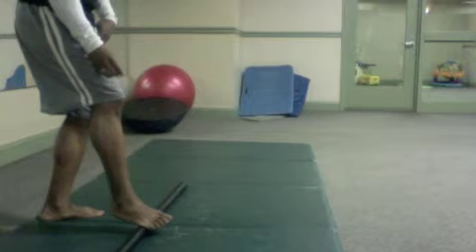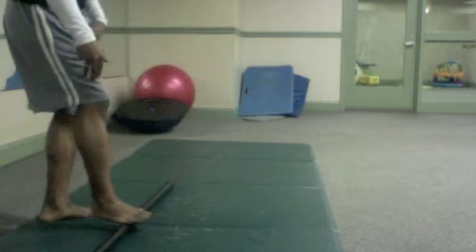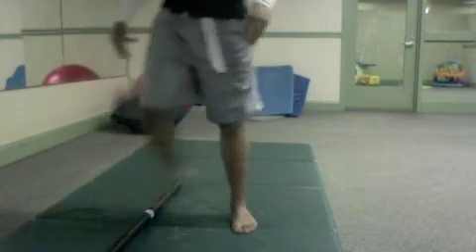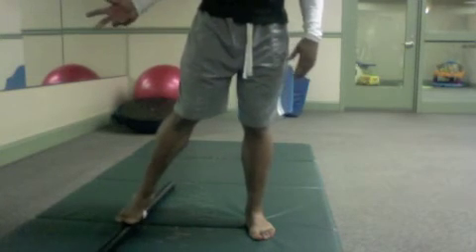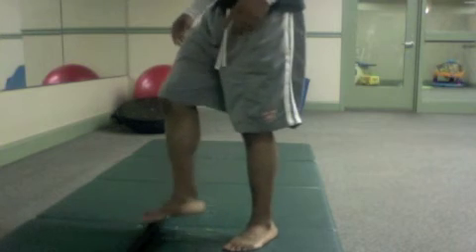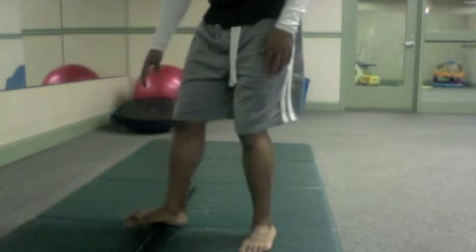Myofacial Release for Feet